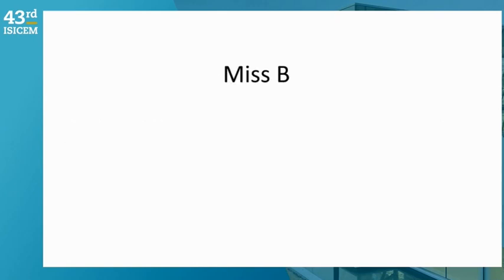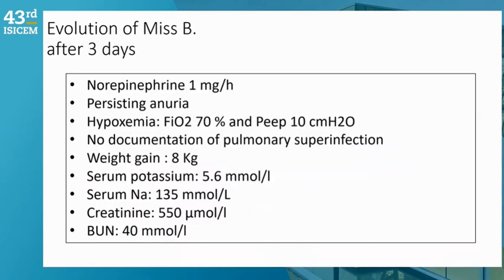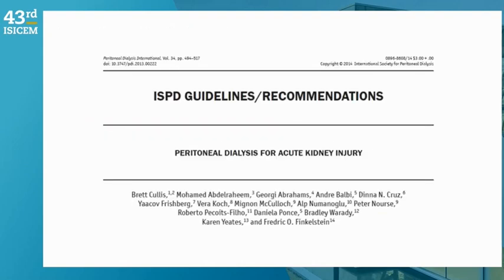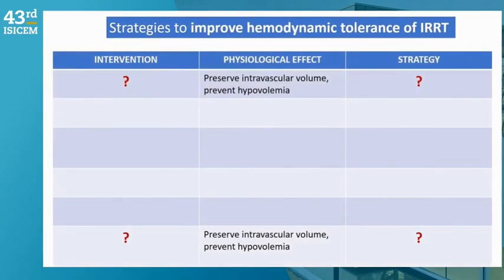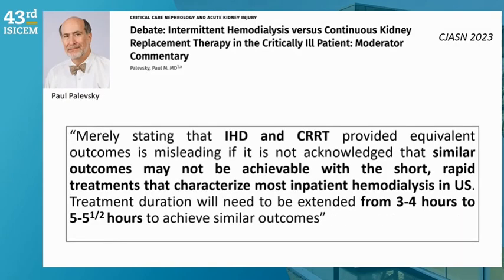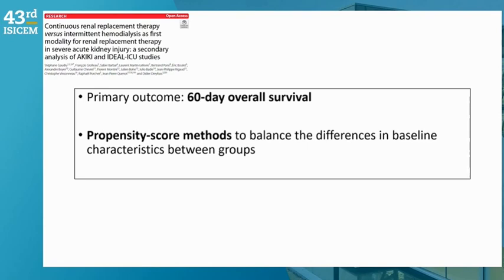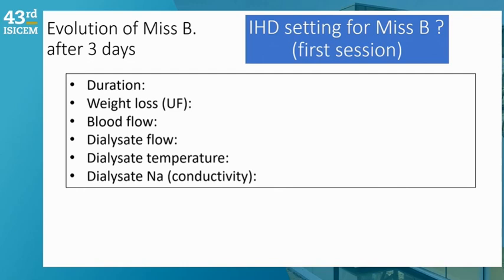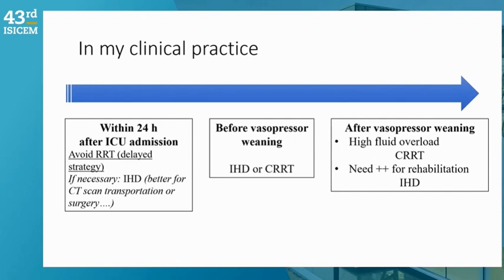HOW TO PERSONALIZE RRT MODALITIES ISICEM 2024